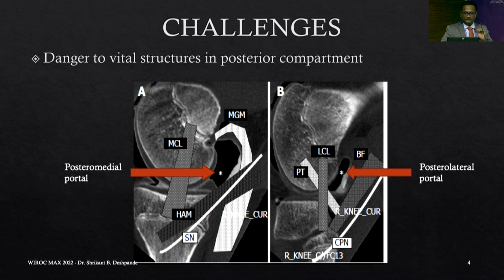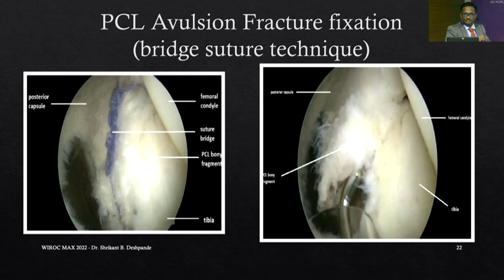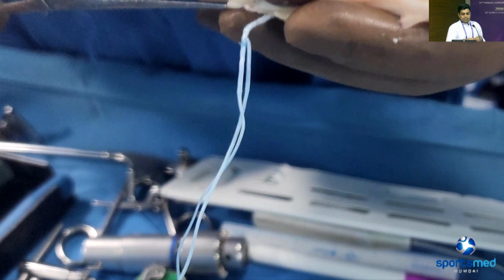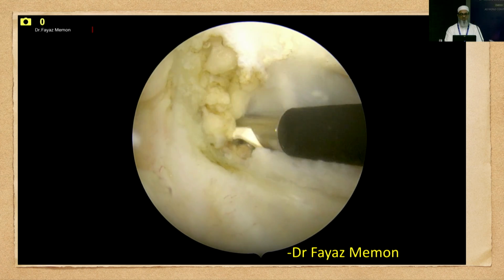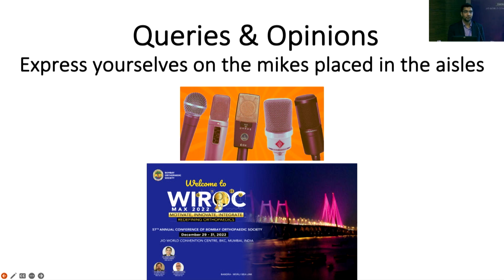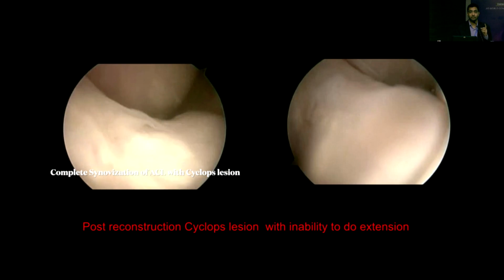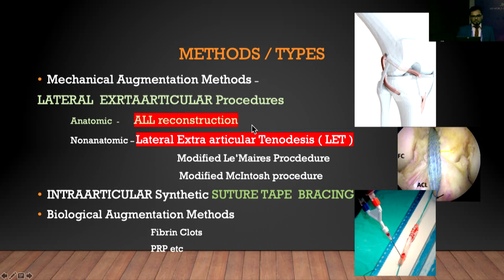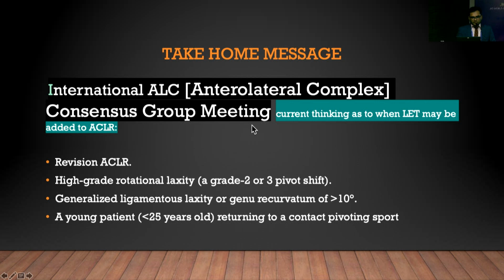WIROC MAX 2022 - CURRENT STATE-OF-THE-ART - KNEE ARTHROSCOPY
CURRENT STATE-OF-THE-ART - KNEE ARTHROSCOPY
Conveners: Sandeep Biraris, Fayaz Menon
Chairpersons: Milind Merchant, Tushar Jimulia
1. Use of posterior portals in knee arthroscopy: Shrikant Deshpande
2. CQT: An emerging alternate graft option: Sajeer Usman
3. Arthroscopic PCL tibial avulsion fracture fixation with suture bridge technique: Fayaz Memon
4. Remnant preservation and footprint restoration: Ankit Marfatia
5. Augmentation Techniques in ACL Reconstructions: Nikhil Agarwal